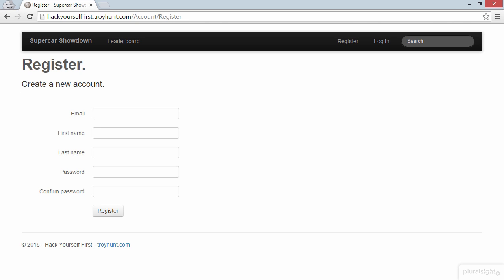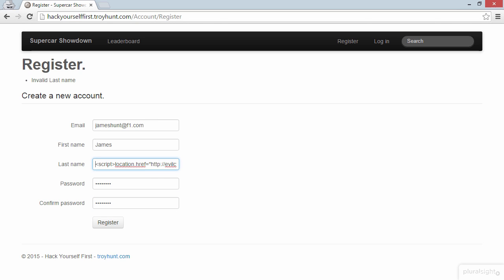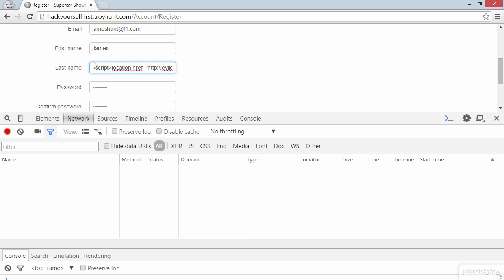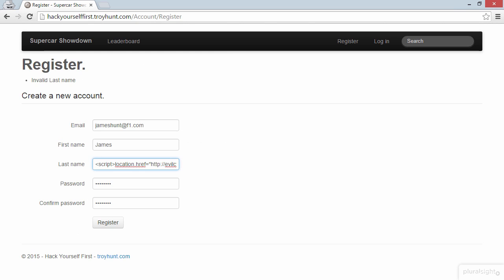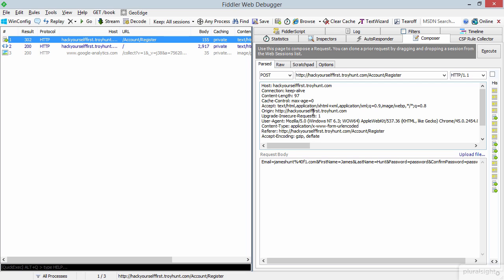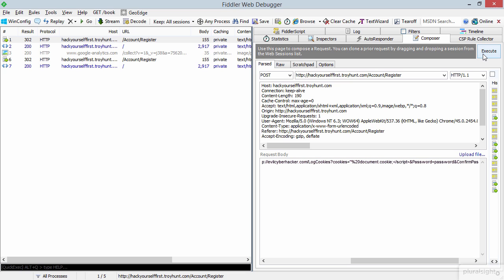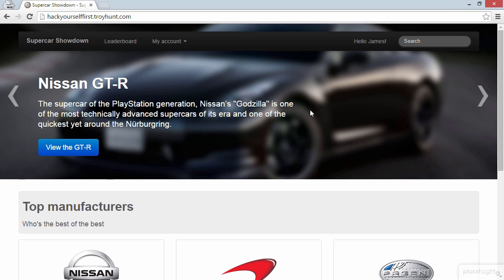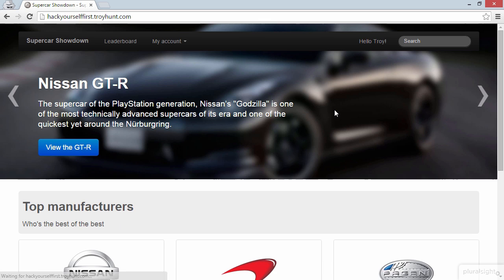Web Application Penetration Testing | Client only validation